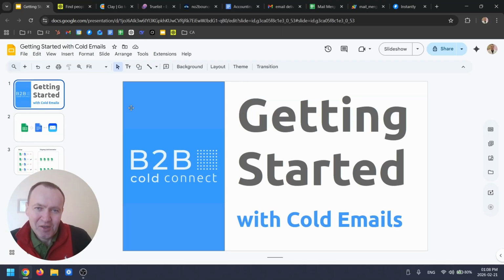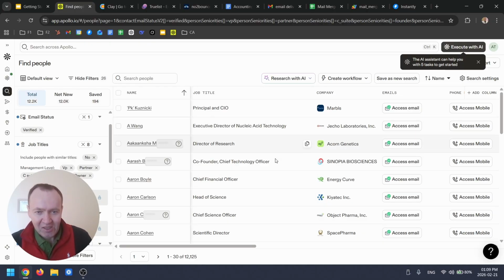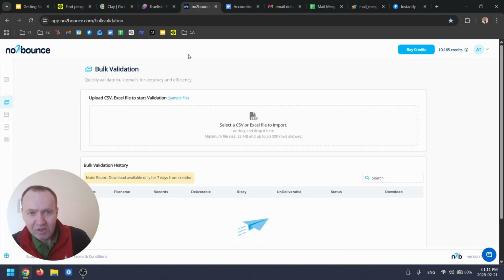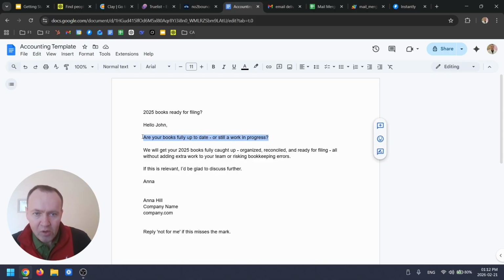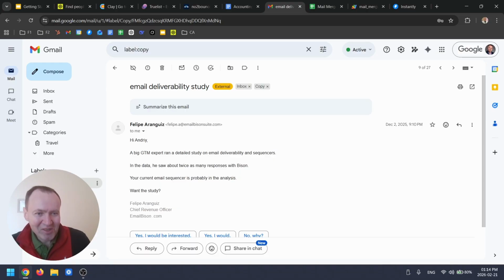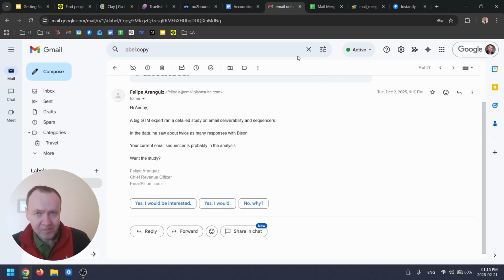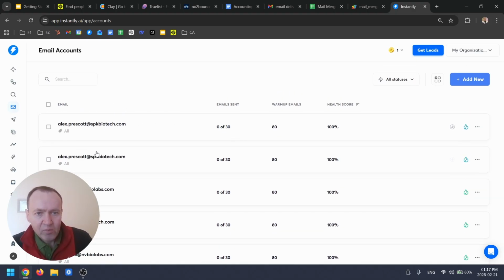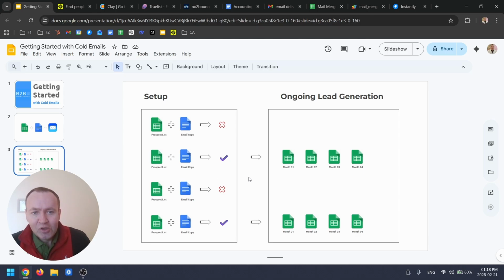All You Need to Get Started with Cold Emails